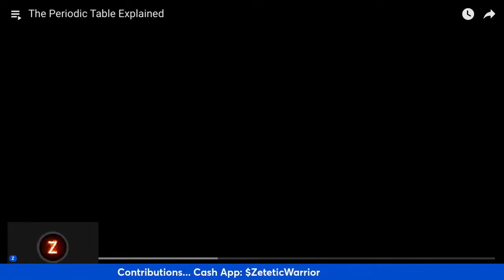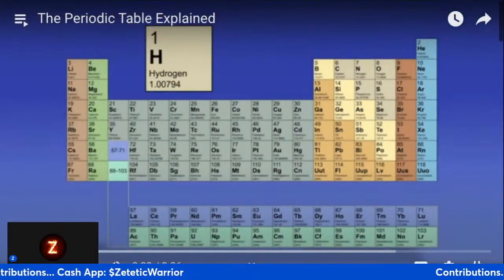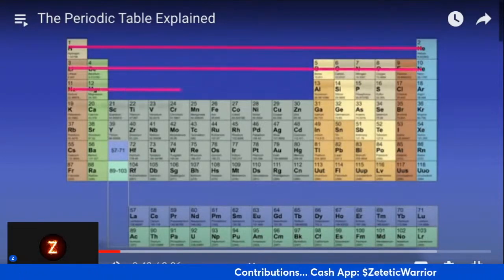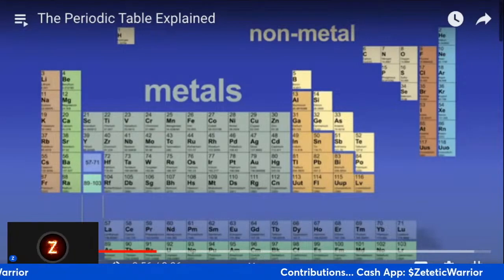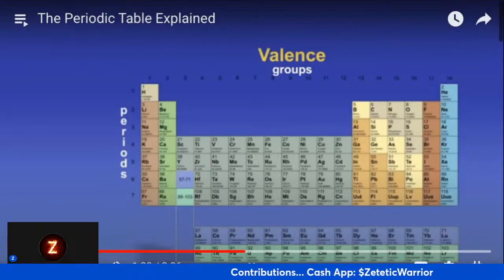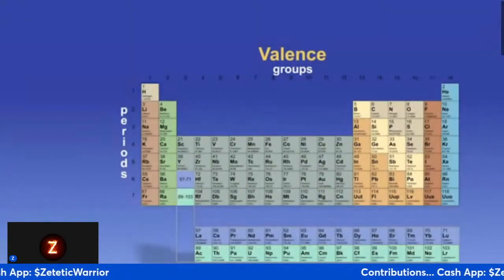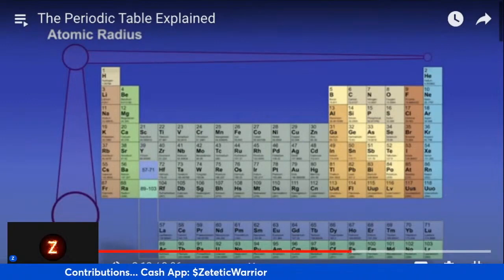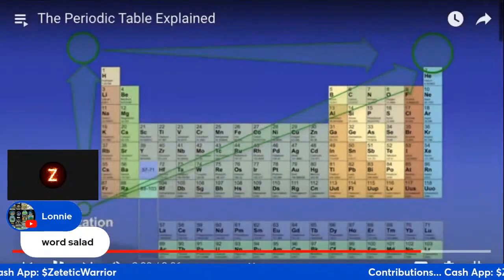The Z Files: The Unevidenced Subatomic World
Originally aired on "Z Show" (2/2/24). In "The Z Files" series, Z explores multiple topics focusing on the occulted and esoteric knowledge of this reality.